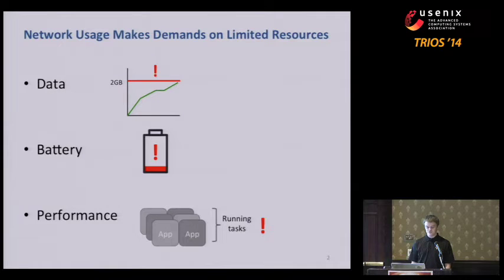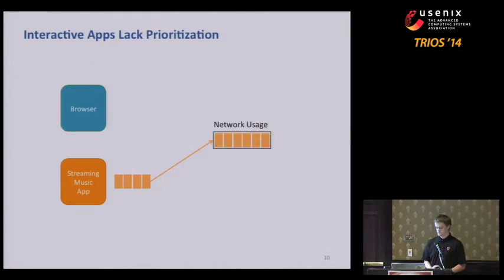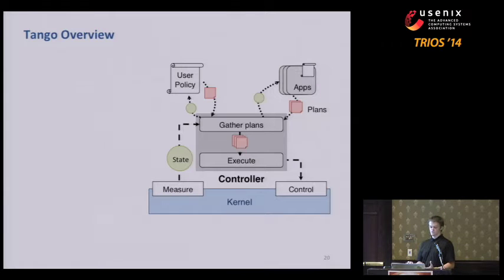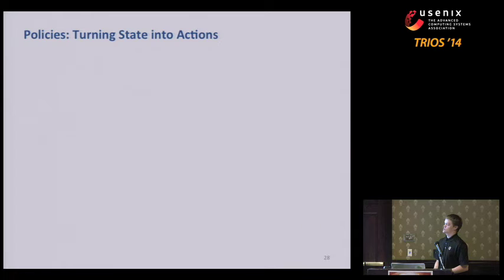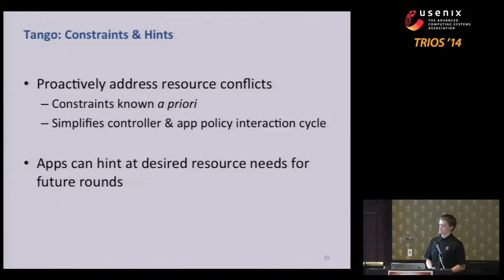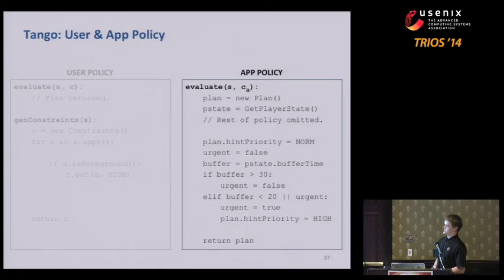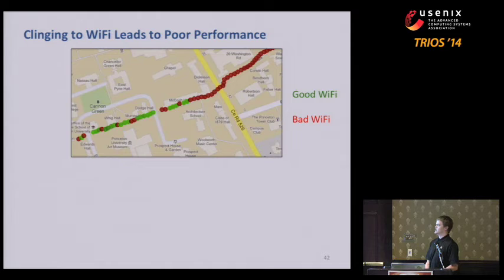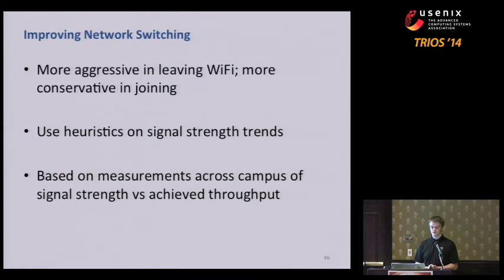TRIOS '14 - From Feast to Famine: Managing Mobile Network Resources Across Environments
From Feast to Famine: Managing Mobile Network Resources Across Environments and Preferences

Robert Kiefer, Erik Nordstrom, and Michael J. Freedman, Princeton University

Mobile devices regularly move between feast and famine—environments that differ greatly in the capacity and cost of available network resources. Managing these resources effectively is an important aspect of a user’s mobile experience. However, preferences for resource management vary across users, time, and operating conditions, and user and application interests may not align. Furthermore, today’s mobile OS mechanisms are typically coarse-grained, inflexible, and scattered across system and application settings. Users must adopt a "one size fits all" solution or micro-manage their devices.

This paper introduces Tango, a platform for managing network resource usage through a programmatic model that expresses user and app interests (“policies”). Tango centralizes policy expression and enforcement in a controller process that monitors device state and adjusts network usage according to a user’s (potentially dynamic) interests. To align interests and leverage app-specific knowledge, Tango uses a constraint model that informs apps of network limitations so they can optimize their usage. We evaluate how to design policies that account for data limits, user experience, and battery life. We demonstrate how Tango improves individual network-intensive apps like music streaming, as well as conditions when multiple apps compete for limited resources.